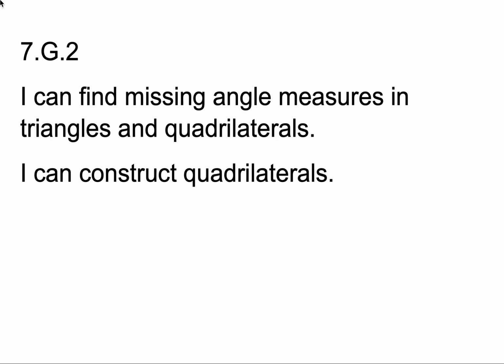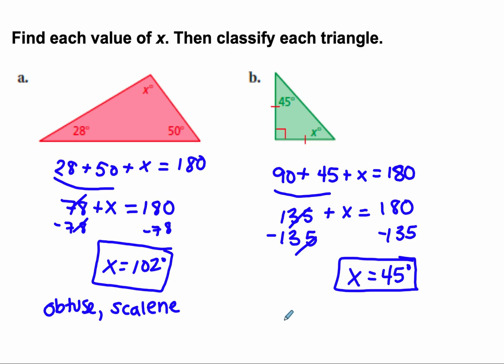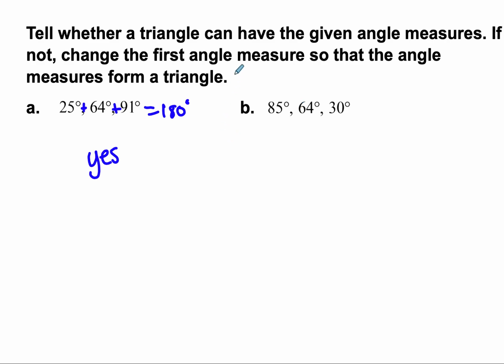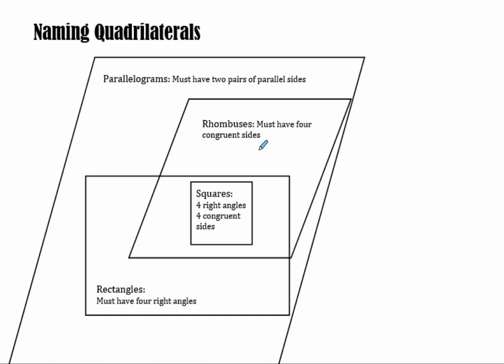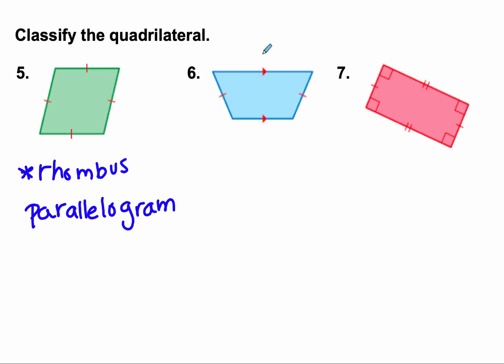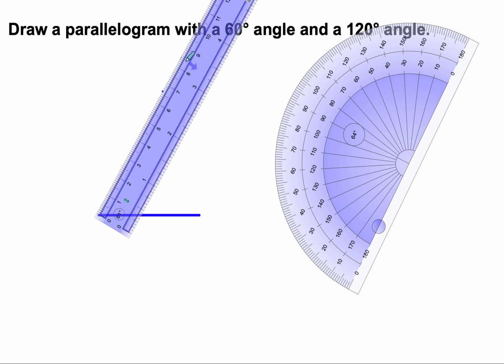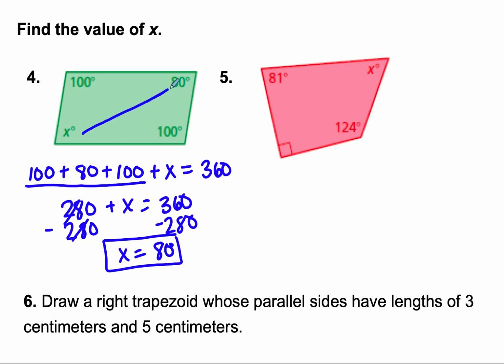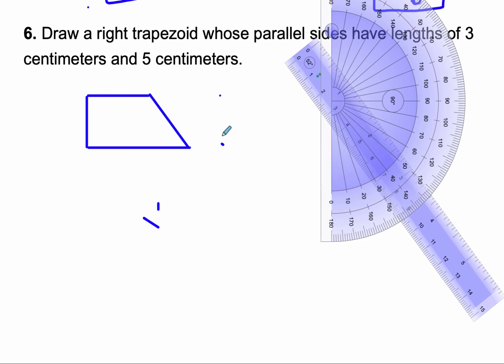7.3 Extension and 7.4 Quadrilaterals